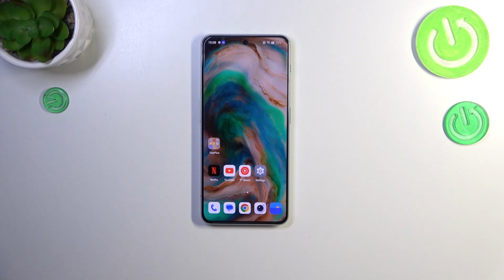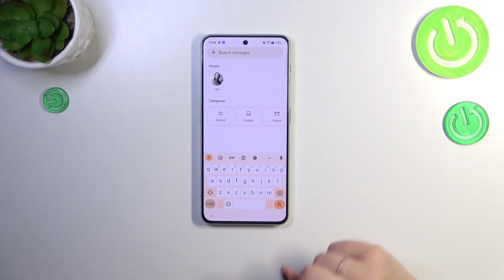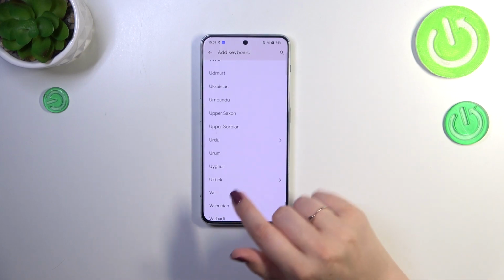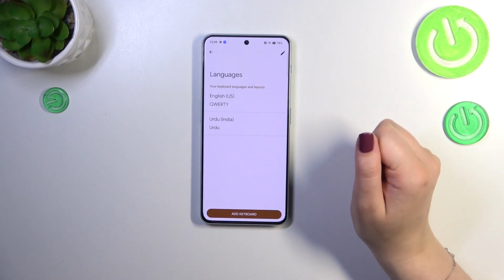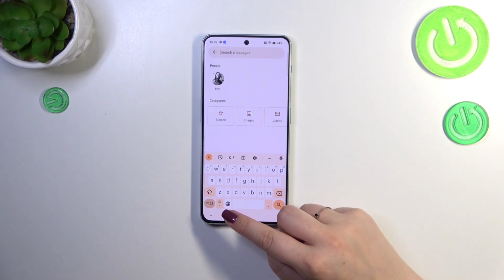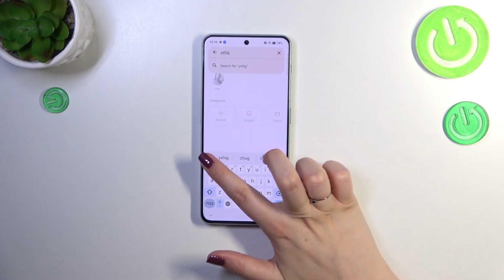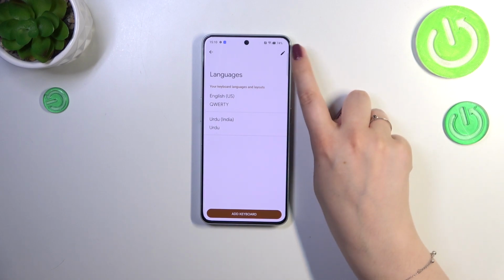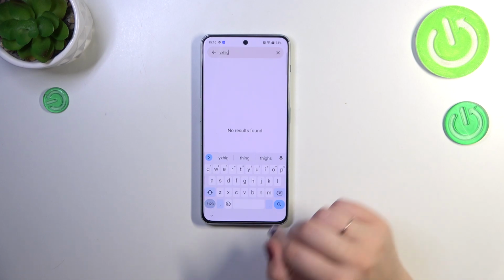How to Change Keyboard Language on OnePlus Ace 2V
In this tutorial, we'll show you the whole process of changing the keyboard language on your OnePlus Ace 2V. If you use multiple languages we will show you how to add more languages to your keyboard in order to seamlessly switch between languages while typing.

How to Change Keyboard Language on OnePlus Ace 2V? How to Add New Keyboard Language on OnePlus Ace 2V?